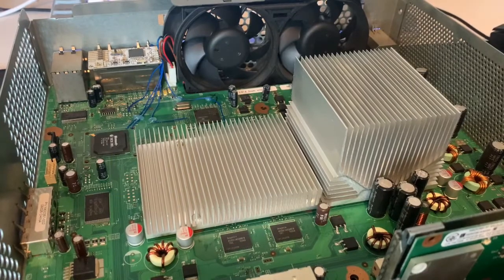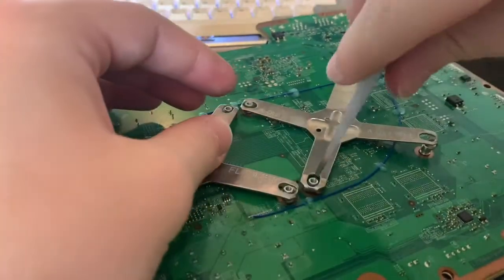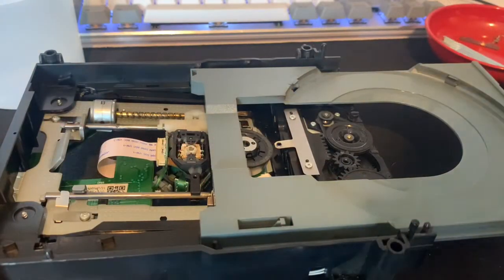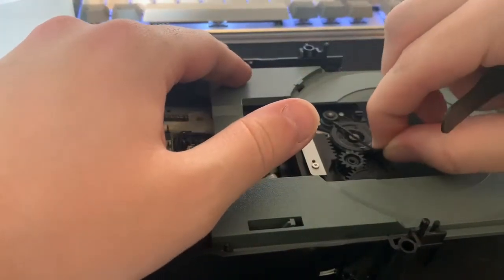Console Refurbishment - MW2 XBOX 360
A full tear down, cleanup and reassembly of a MW2 limited edition XBOX 360 console. I clean each individual part, change thermal paste, replace dvd belt and RGH 1.2 mod the console.